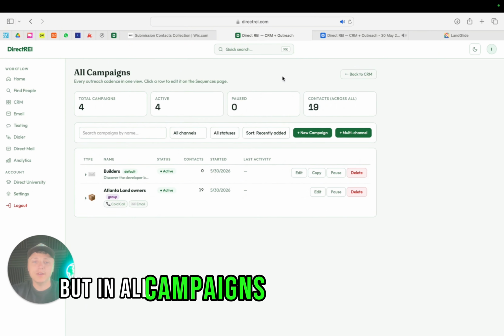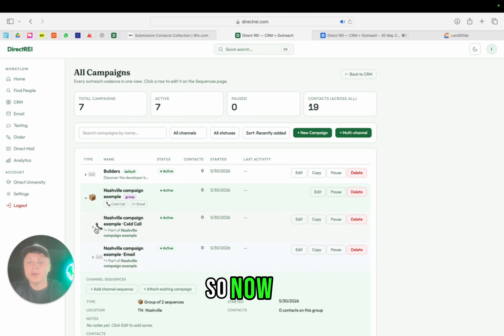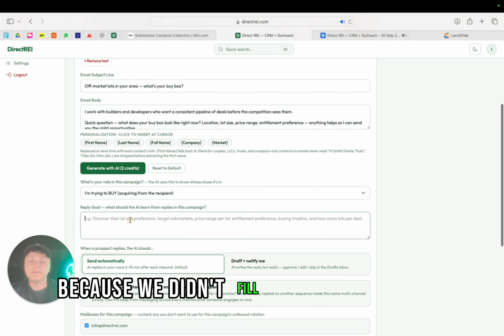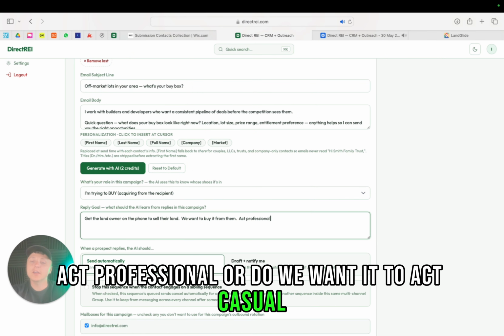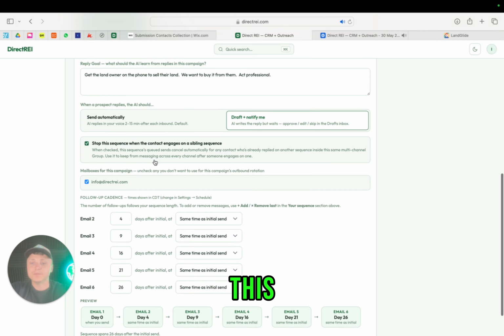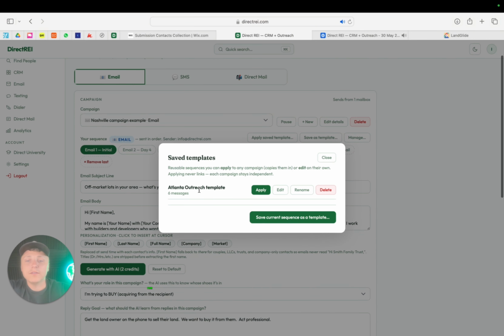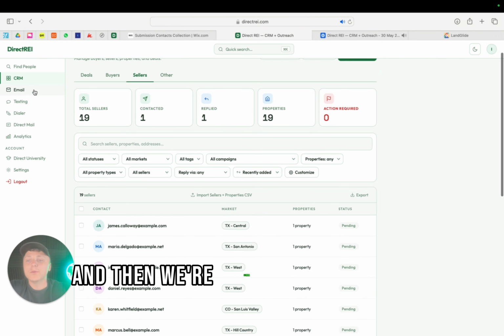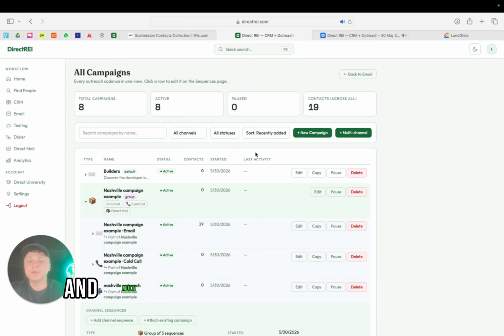Campaigns & Sequences DirectREI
DirectREI is an all-in-one marketing, outreach, and CRM platform built specifically for real estate investors. Instead of using multiple tools for skip tracing, texting, email marketing, cold calling, direct mail, lead management, and follow-up, DirectREI brings everything together in one place.

With DirectREI, you can import property lists, skip trace owners, launch multi-channel marketing campaigns, manage leads, track conversations, and automate follow-up from a single platform. Our AI-powered outreach tools can automatically engage with leads through text and email, helping you save time while staying in front of motivated sellers.

The platform also includes a built-in CRM, outbound calling, direct mail integration, workflow automation, communication tracking, and reporting tools designed to help investors streamline their acquisition process and close more deals.

This video will walk you through one specific feature of the platform and show you exactly how to use it.